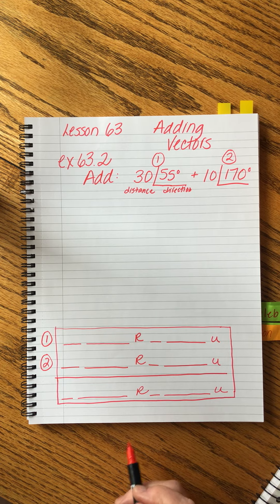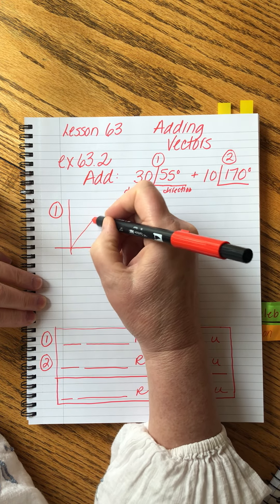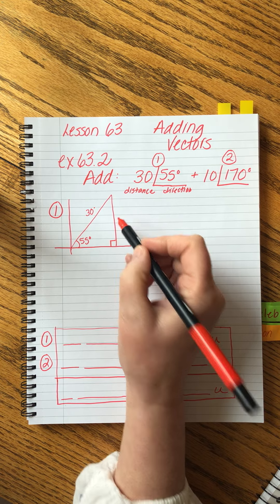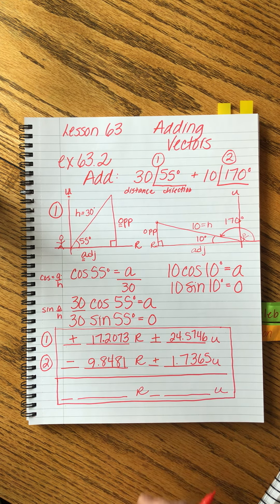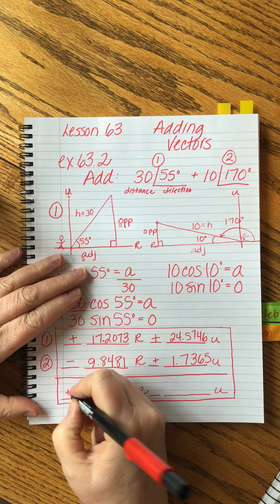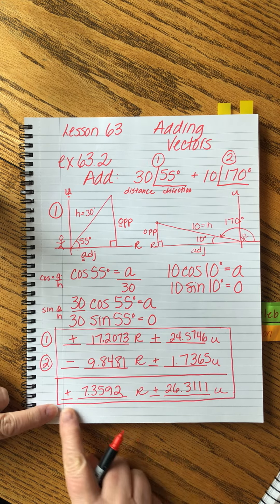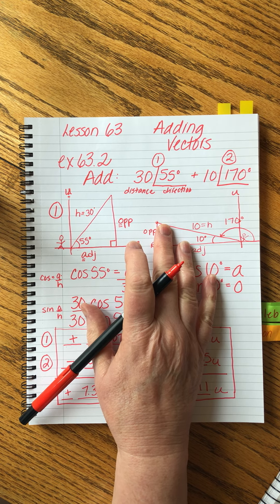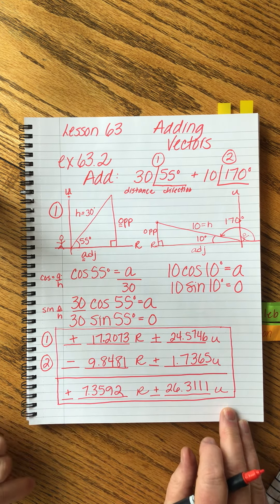SAXON ALGEBRA 2 | LESSON 63